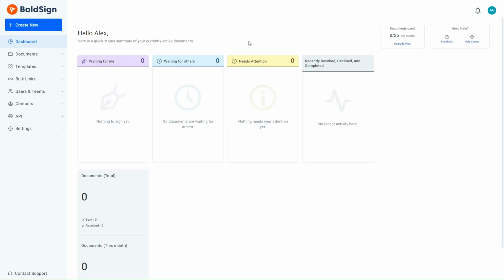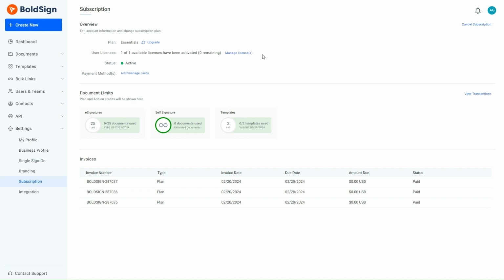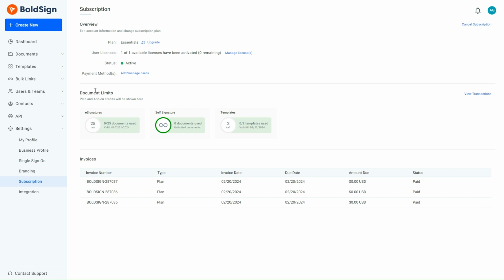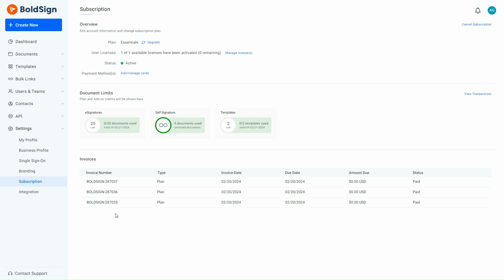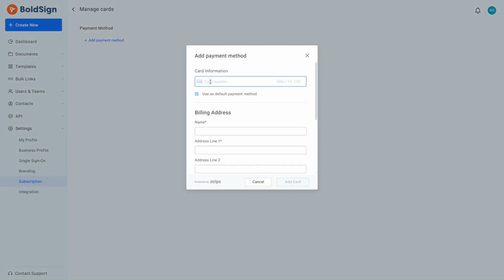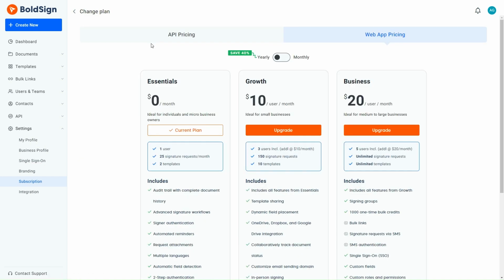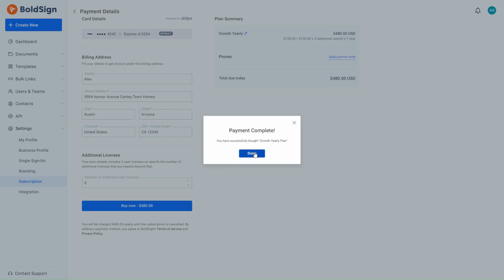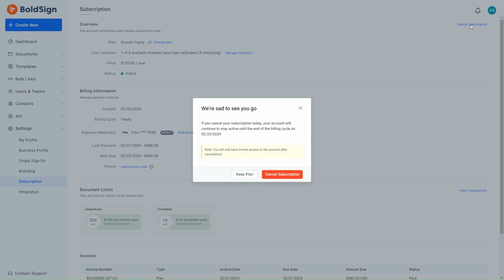How to Manage Your BoldSign Subscriptions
This video guides you in effectively managing your subscriptions within BoldSign. The content will cover an overview of your current plan details, settings related to document usage, transaction specifics, and invoice information. Additionally, we will walk you through upgrading and downgrading your plan while demonstrating the process of managing license options.

Transcript:
[0:00] Introduction
[0:06] About Subscription
[2:15 How to upgrade a subscription
[2:39] Add the user license
[3:11] Cancel the subscription
[3:32] Conclusion